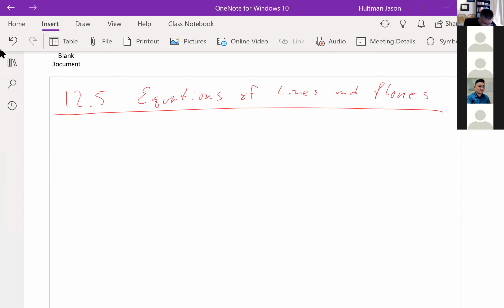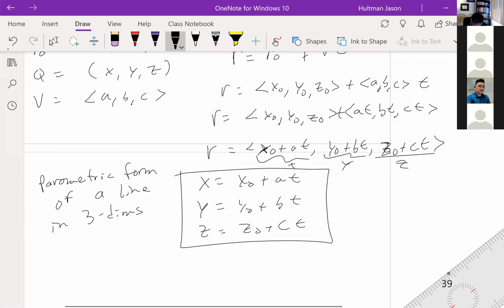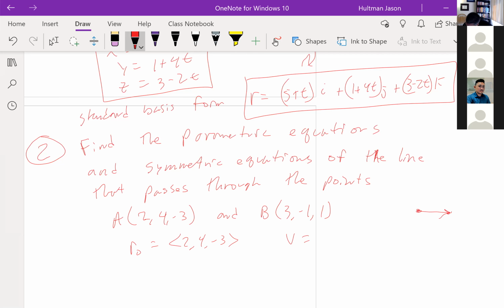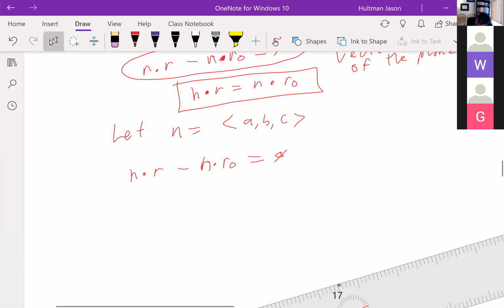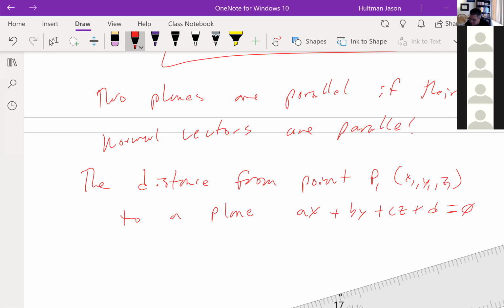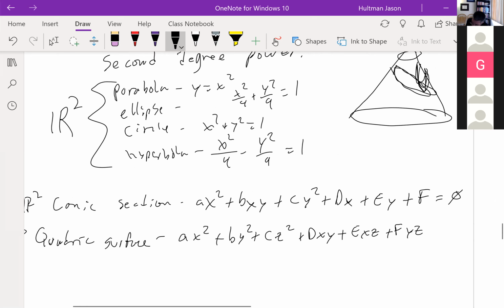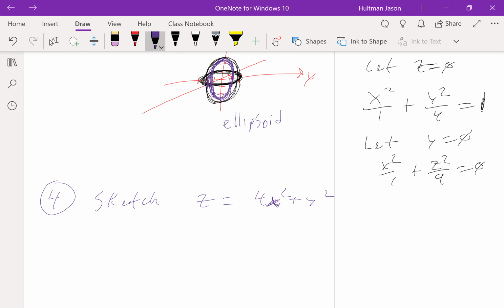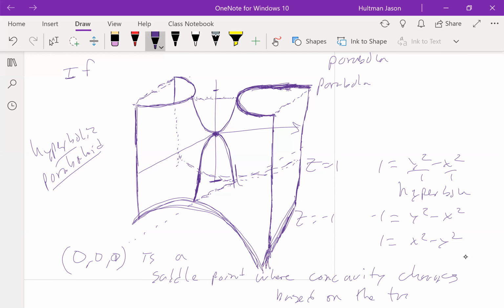2.5 and 2.6 - Equations of Lines, Planes and Quadric Surfaces